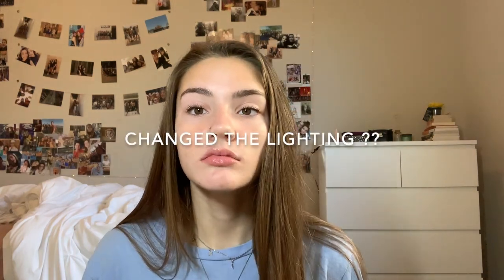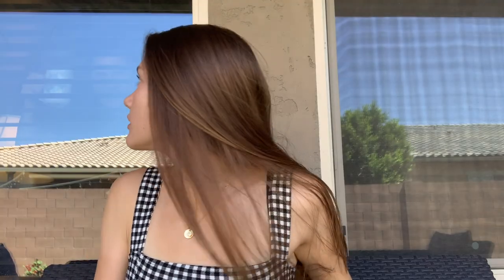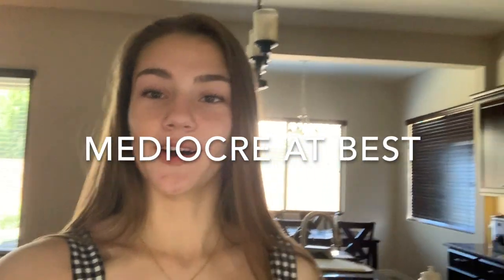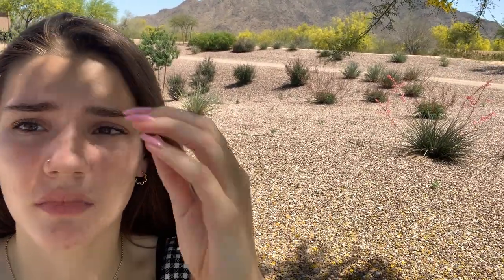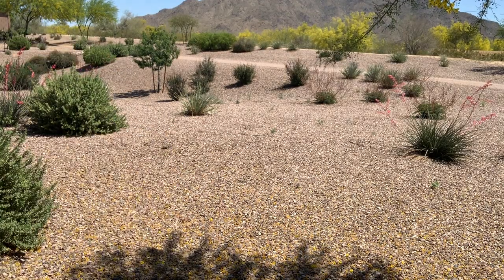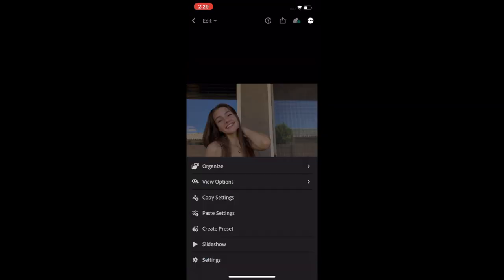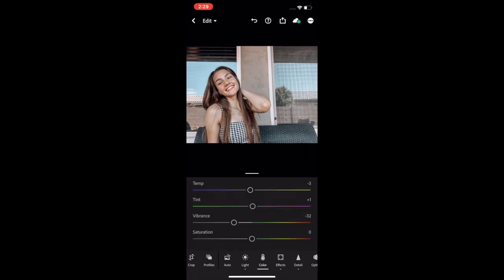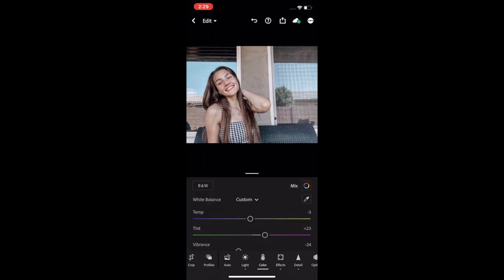How to take BOMB Instagram pics ALONE | Quarantine Adventures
Okay, well, I for one definitely need to step up my instagram game.. so I tried taking these pictures alone at my house while we're in quarantine. Not sure it completely worked out.. wouldn't necessarily call them bomb.. but at least I made some bug friends along the way.